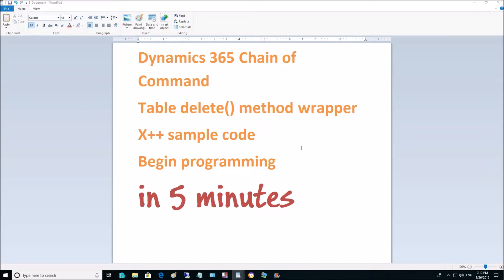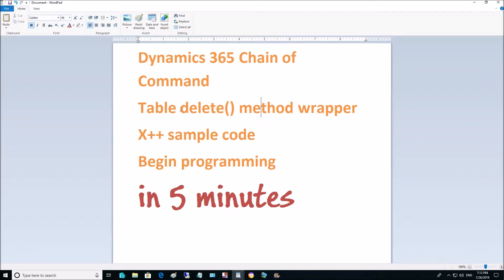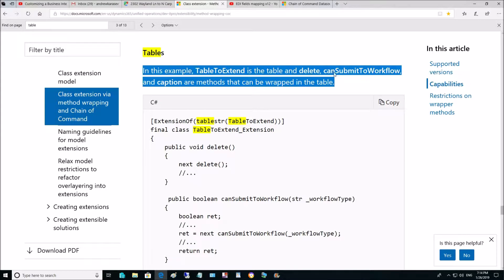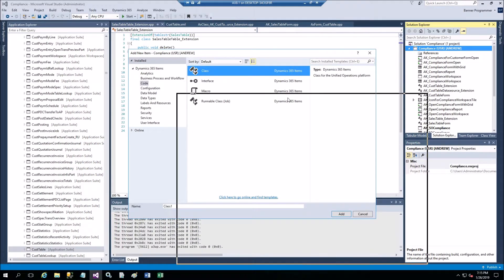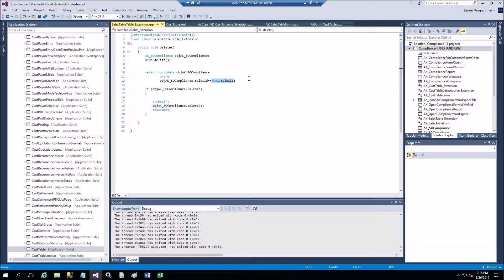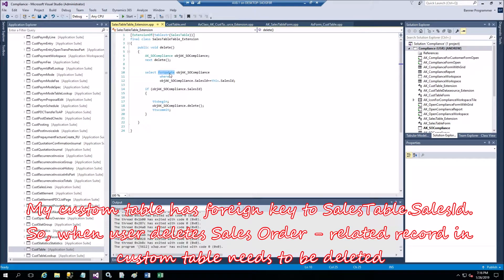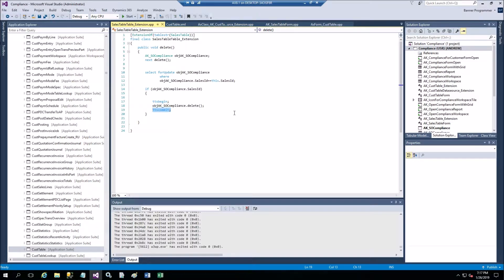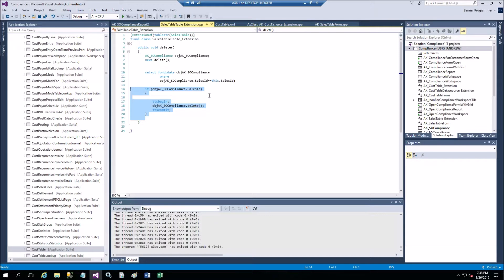Dynamics 365 Chain of Command Table Delete method wrapper in X++ - begin coding in 5 minutes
Chain of Command (CoC), also referred as Method Wrapping is one of the techniques, that helps developer avoid original method overlayering.  At this time for current releases overlayering is no longer available and it allows Microsoft apply new patches and updates without the need for developers from client side to review and reapply their overlayering custom code to methods, where update changes the original code.
Other techniques to help developer avoid overlayering and achieve desired customization goals are delegates, event handlers, and pre/post method handlers.  These methods required to be static.  For CoC static is not required, but possible
In this video we have SalesTable table delete method wrapped with custom X++ code
In your case when you get SalesId from table buffer - you should be ready to call your custom logic as SalesId is alternate key for SalesTable
In our case we simply delete record in our custom table, which has foreign key to SalesId in SalesTable